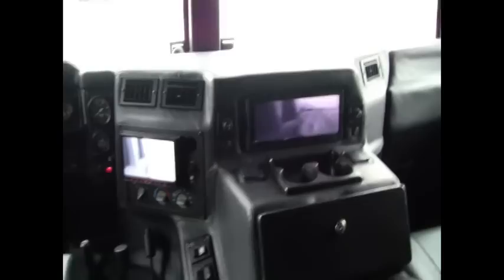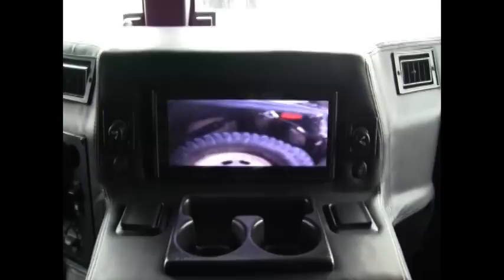Predator Cummins H1 Hummer Interior View - John E.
Predator Cummins H1 Hummer Conversion Interior customization for John. Full custom leather interior, custom monitors and FLIR, Forward Looking Infrared system.